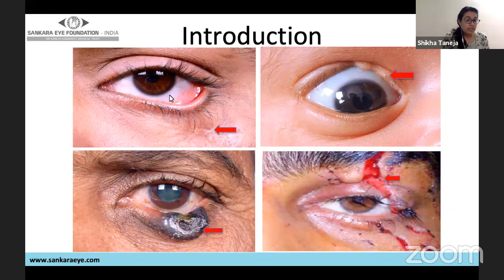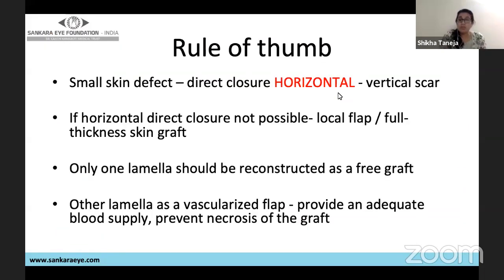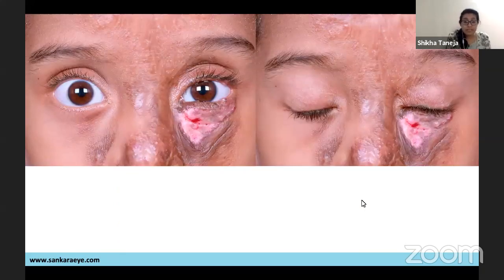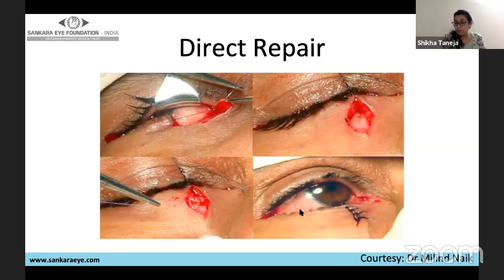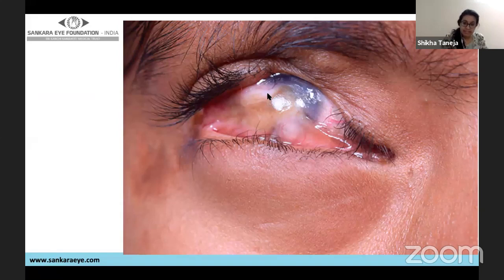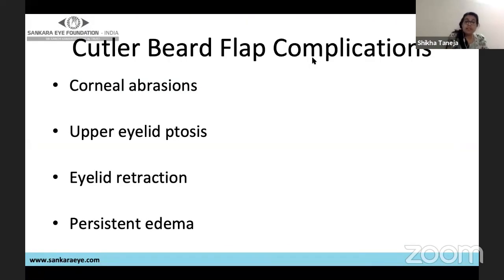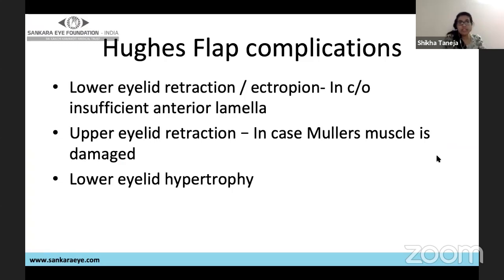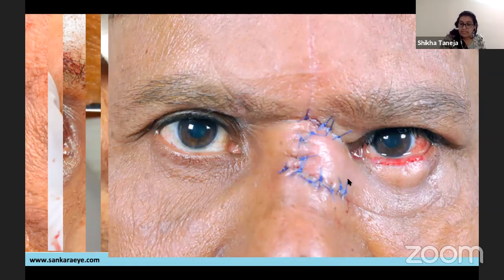Eyelid Reconstruction ,Learn from the Masters - Sankara Academy of Vision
This video is part of our LiveStream under the Learn from the Masters Series where Dr Shikha shares inputs on Eye Lid Reconstruction.